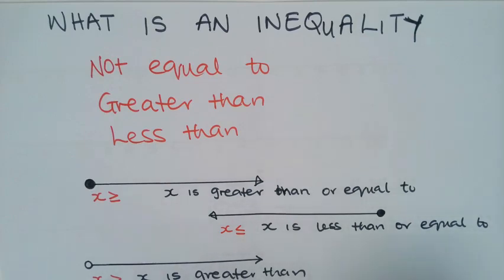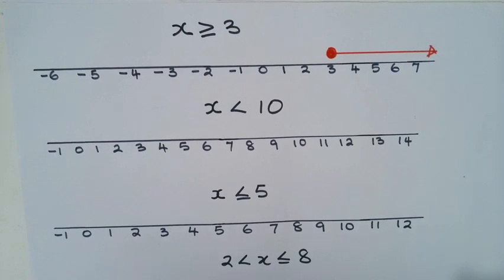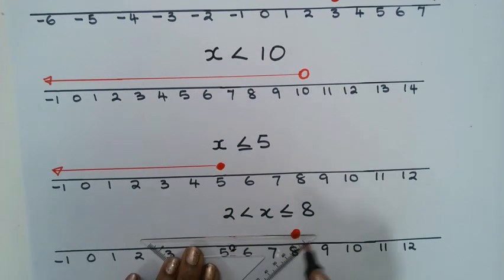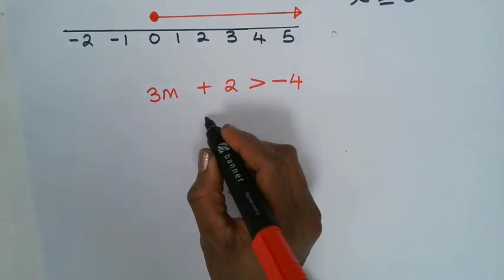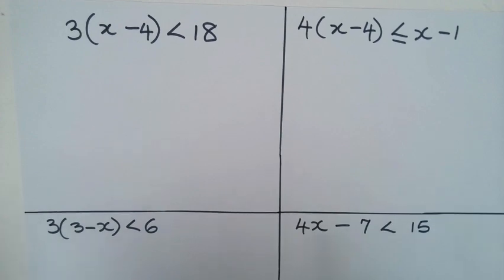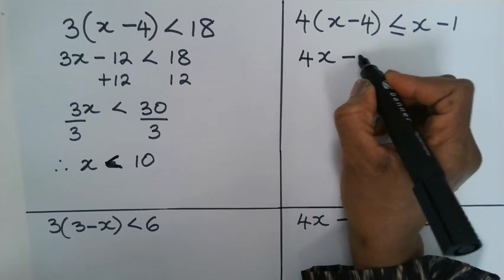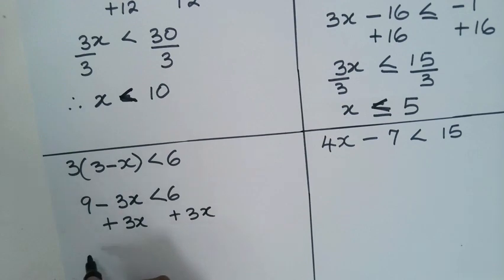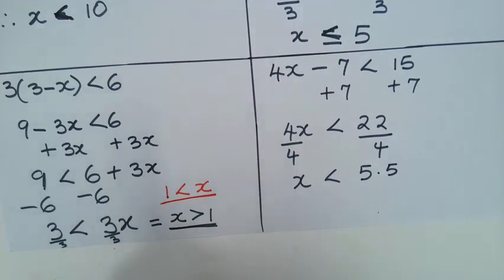Introduction to Inequality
This video provides basic understanding of Inequality and how to solve questions involving inequalities.